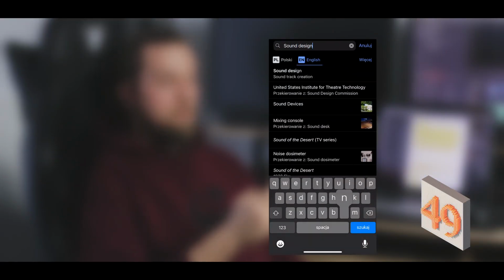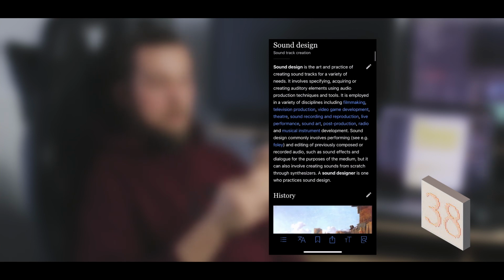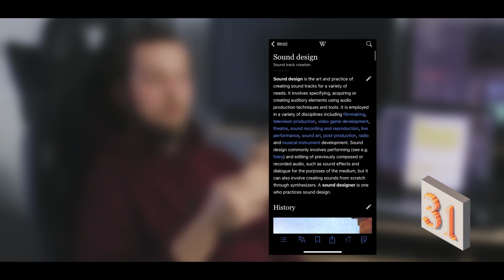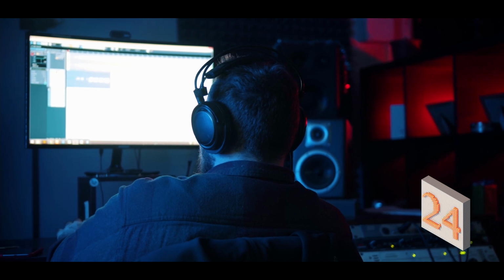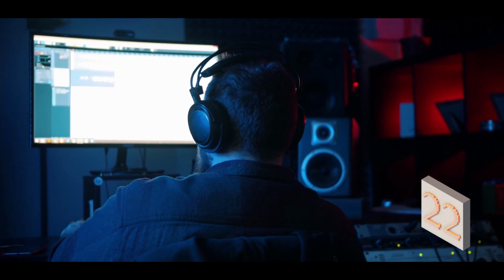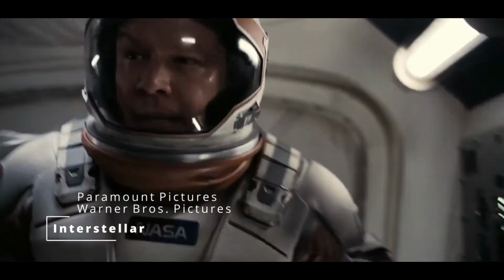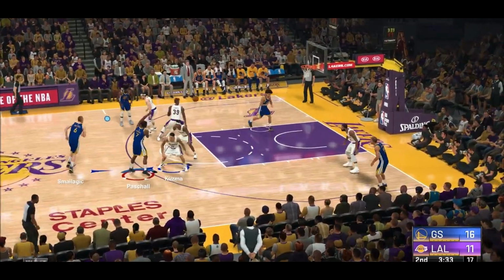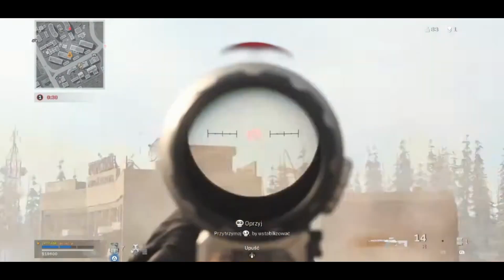What You Need To Know About SOUND DESIGN?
If you are just starting in games or filmmaking, you should really get to know what sound design is. I've tried to explain it in my own words, give some examples of ambients, foleys, sound effects, voice overs and music as a parts of sound design layers.

And remember, sound design is fun!

Stuff I use:
Home studio monitors

0:00 Start
0:40 Quoting Wikipedia
1:40 Sound Design from my point of view
2:13 Sound Design examples
4:12 Elements of Sound Design
4:33 Ambients
5:03 Foley sounds
5:49 Sound effects
6:17 Voice overs
6:42 Music
7:44 Summarizing